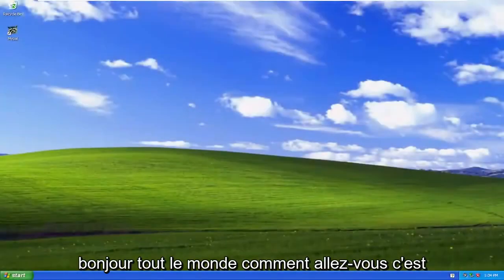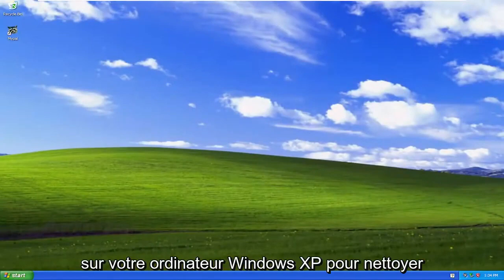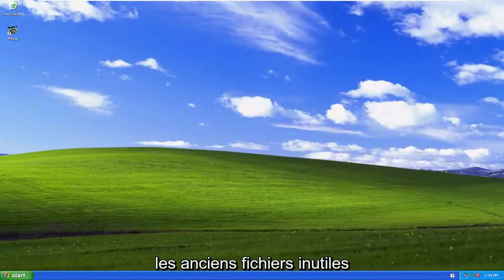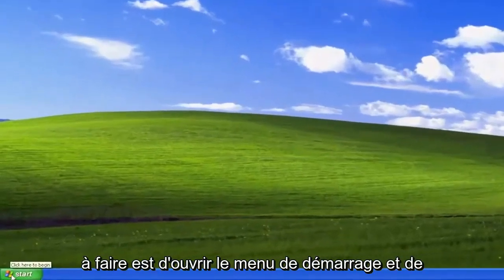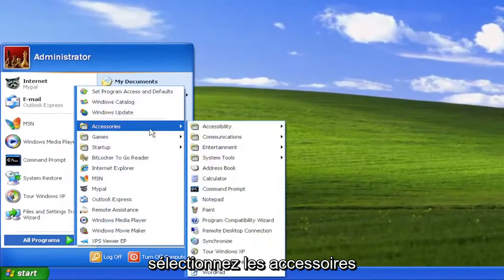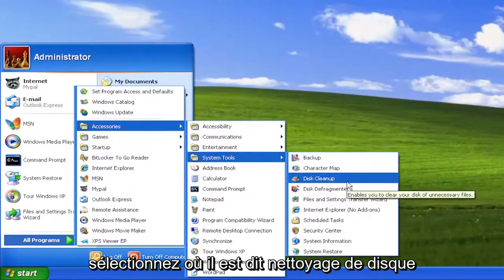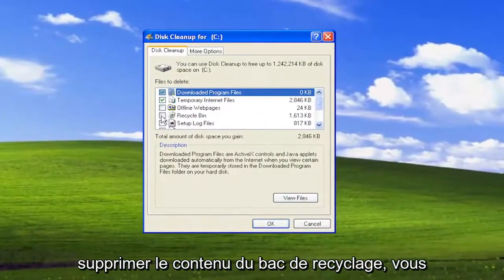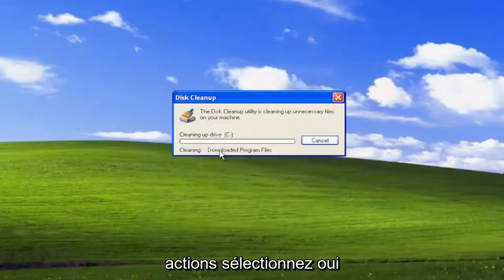Comment nettoyer son disque dur Windows XP ?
Nettoyage de disque Windows XP Utilisez-le pour accélérer votre PC [Tutoriel]

Il peut parfois être assez ennuyeux d'exécuter le nettoyage de disque et d'attendre si longtemps pendant que l'ordinateur essaie de calculer la section Compresser les anciens fichiers. Compresser des fichiers semble être une activité sans valeur maintenant. Auparavant, c'était une bonne chose lorsque le disque dur se remplissait et que vous aviez besoin de plus d'espace pour enregistrer des données. Cependant, maintenant que le disque dur de taille normale peut aller de quelques centaines de Go à un téraoctet ou plus, la compression des fichiers n'est plus vraiment nécessaire.

Problèmes abordés dans ce tutoriel :
nettoyage de disque windows xp
comment faire un nettoyage de disque sous windows xp
windows xp exécuter le nettoyage du disque de la commande
commande de nettoyage de disque windows xp
logiciel de nettoyage de disque pour windows xp
nettoyage de disque windows xp tous les utilisateurs
accéder au nettoyage de disque sous windows xp

Ce didacticiel s'appliquera aux ordinateurs, ordinateurs portables, ordinateurs de bureau et tablettes exécutant les systèmes d'exploitation Windows XP (Édition familiale et Professionnel) de tous les fabricants de matériel pris en charge, tels que Dell, HP, Acer, Asus, Toshiba, Lenovo, Alienware, Razer, MSI, Huawei , Microsoft Surface et Samsung.